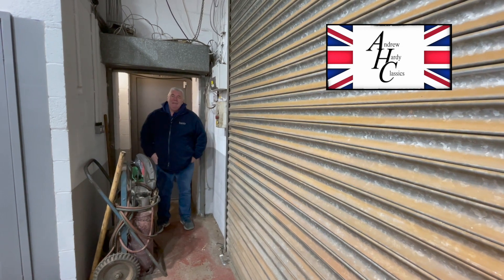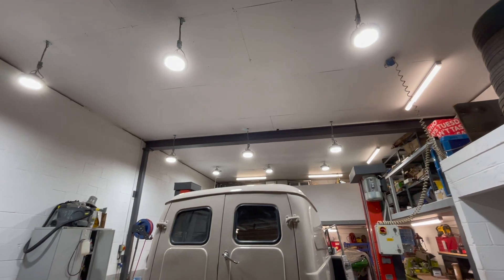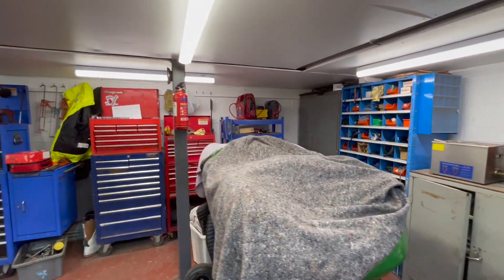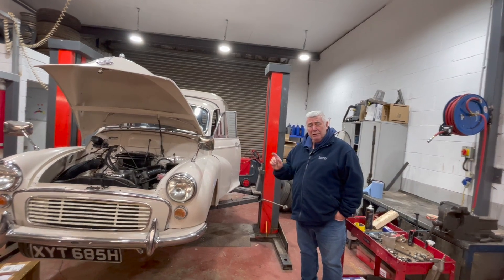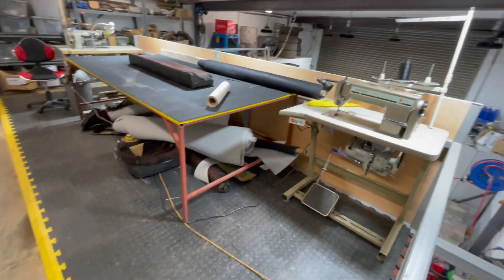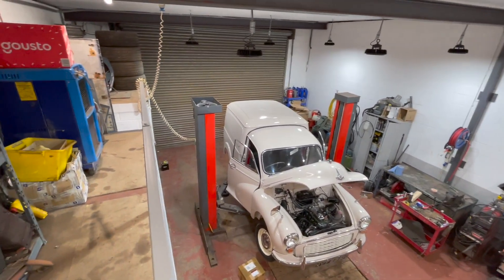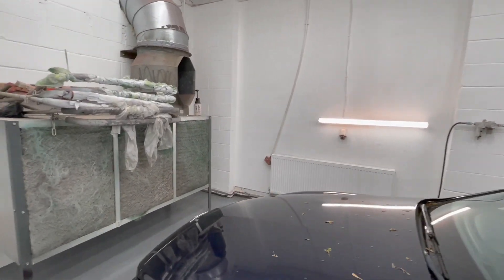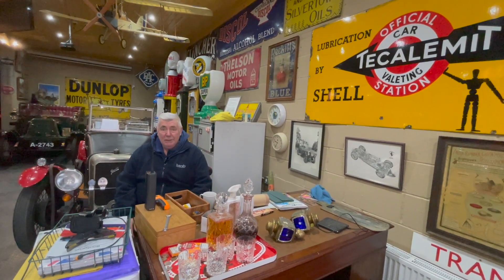My Classic Car Workshop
Hi and welcome to Hardy Classics!

Today I am going to show you around my classic car workshop. Every classic, vintage or any vehicle that comes into the workshop whether it's a full restoration or a car needing a bit of light recomissioning or even a show-winner, the first thing we do is put it on our two post ramp, take the wheels off and check the brakes. We are very very careful with checking the brakes on these classic cars.
After we've checked the brakes we drain the fluids and replace them as you don't know how long these classics have stood. What we do next depends on the car, some of them literally just need a wash in our wash bay whilst others will need mechanical work whether it's the engine, gearbox or brakes. We have all the tools to do that, going upstairs in our workshop we have the equipment to re-trim the interior of our cars we can do a full interior but usually just tidy up the interiors. If the exterior needs any work doing we do have a spray booth so can do a re-spray if required or little bits of bodywork depending on what work is required.
We like to keep all of our work in-house to make sure all work is carried out in the same way.
I hope you liked having a look around the workshop and if you like this video please subscribe to our Youtube Channel and follow us on Facebook, Twitter, Instagram and Tiktok.